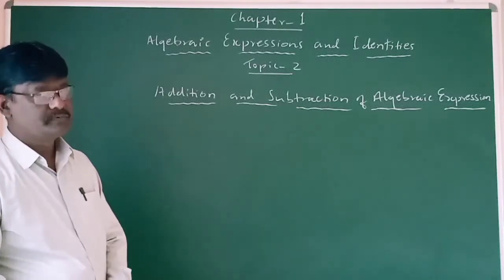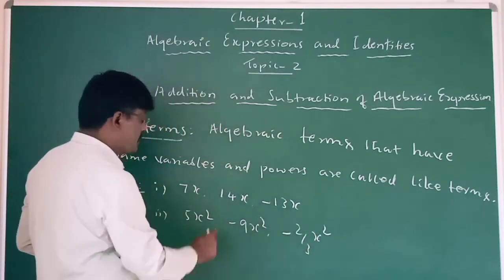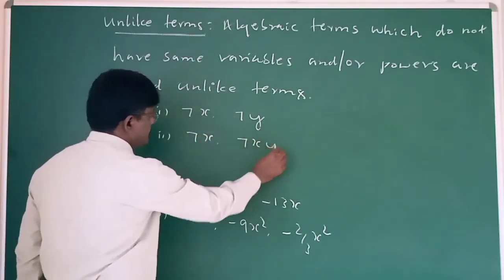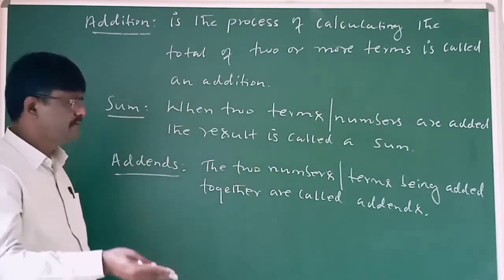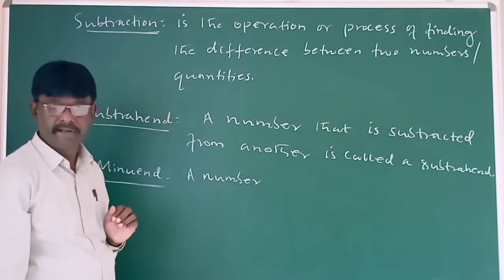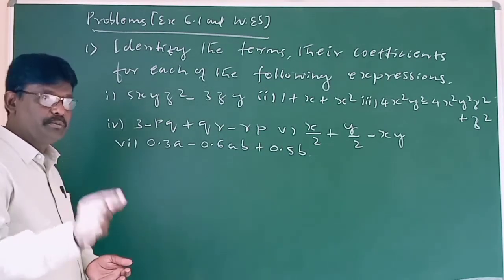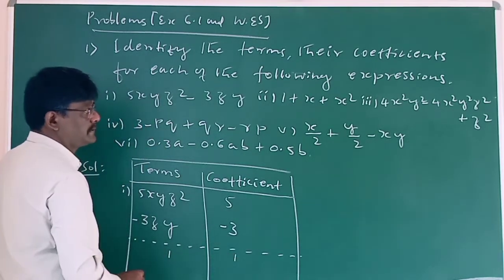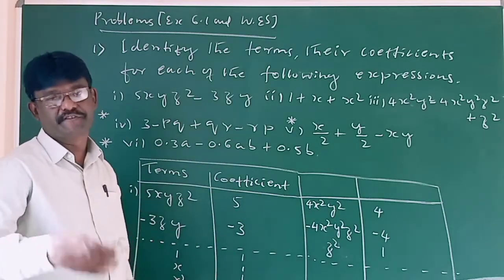8th Algebraic Experssion and Identities Part-2 by Sangeeth Raj M easy made